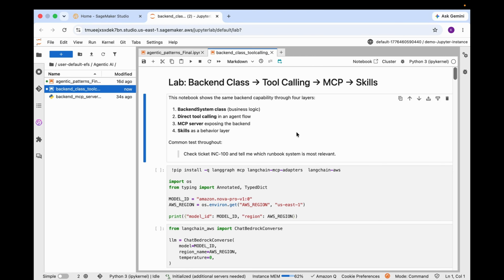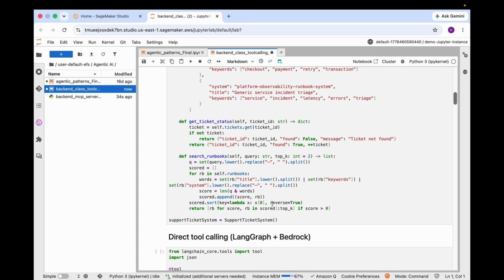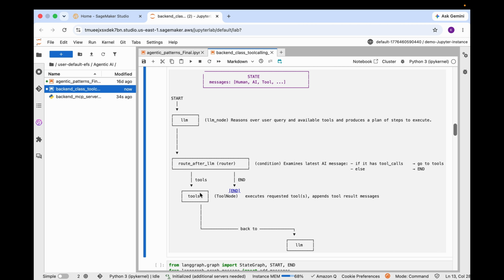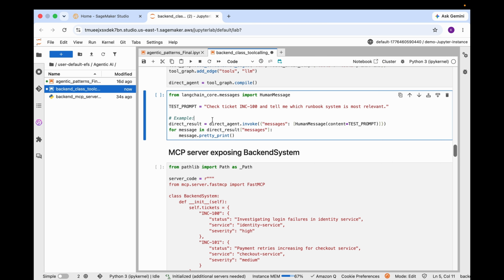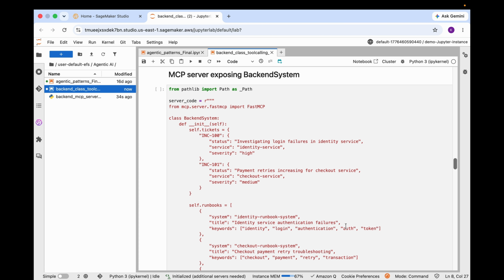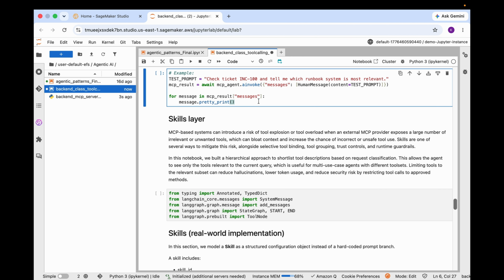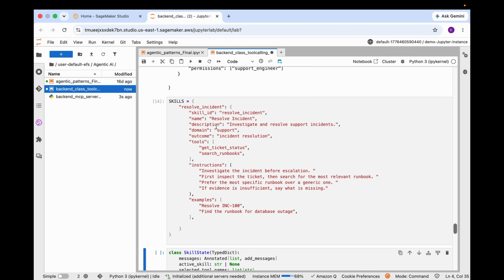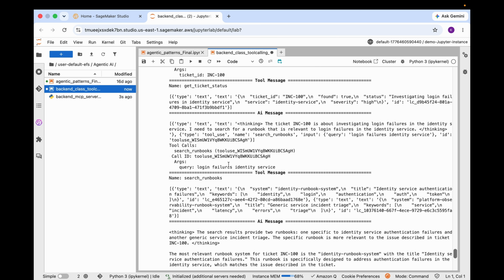AI Agents Lab: Tool calling & MCP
In this lab demo, we take a support-ticket capability and show how it evolves across four layers: direct tool calling in an agent, an MCP server that exposes the capability as tools, and a skills layer that controls which tools the agent can use.